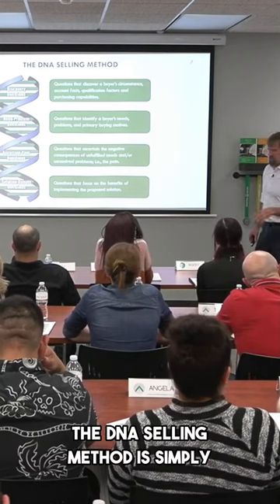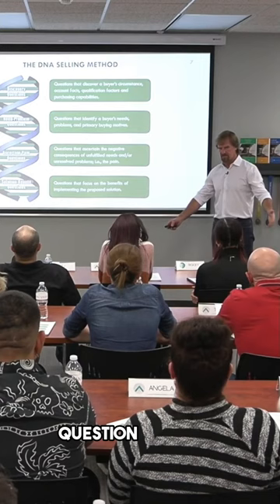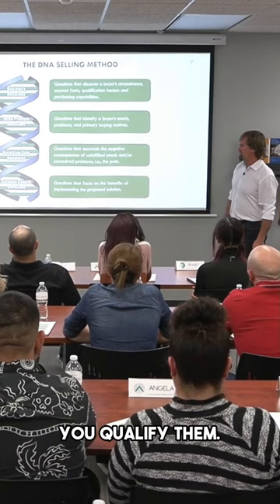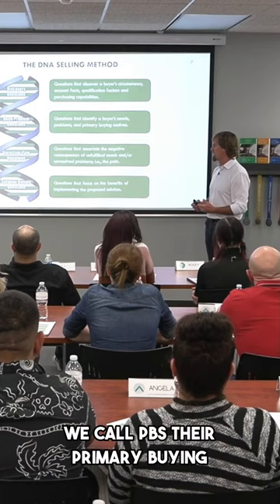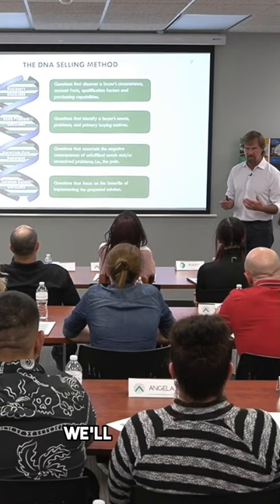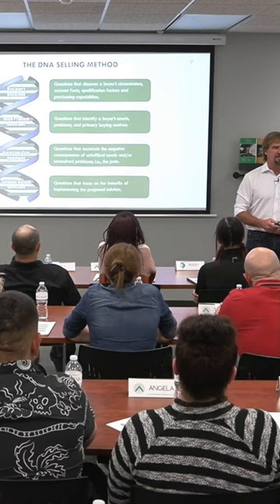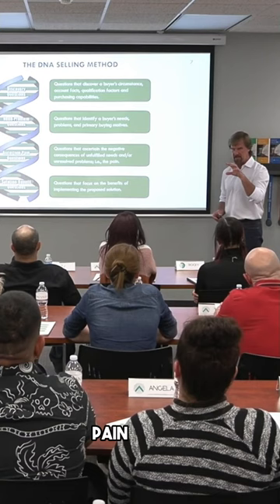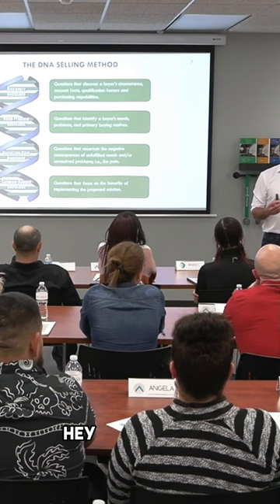Discovering the DNA Selling Method: A Question-Based Approach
The video discusses the DNA Selling method, which is a question-based approach to selling. It is divided into four categories: Discovery questions, Need problem questions, Primary buying motives, and an advanced step. The Discovery questions are used to qualify the buyer and discover more about them. The Need problem questions focus on identifying the buyer's needs and problems. The Primary buying motives are also explored. The video emphasizes the importance of this method in the selling process.